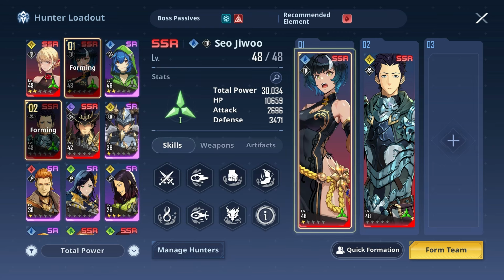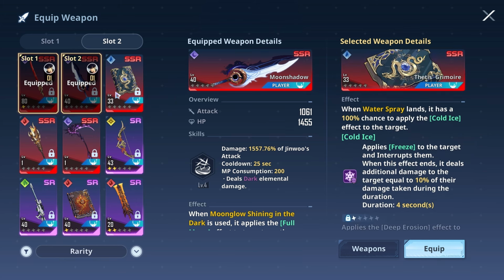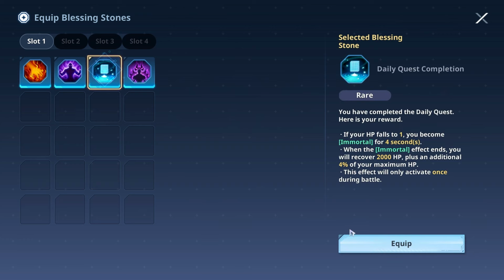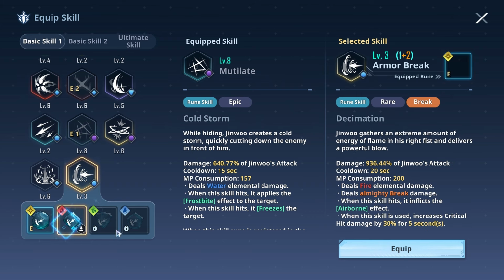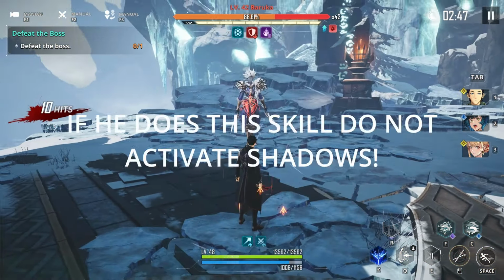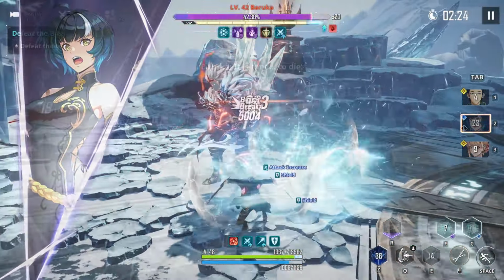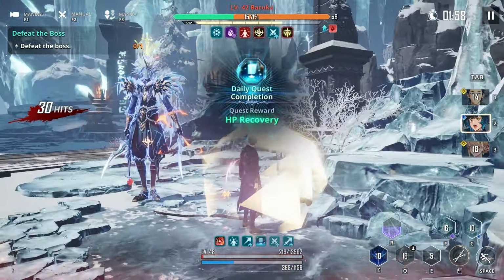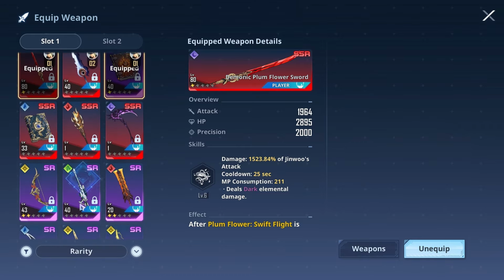The Ultimate Step by Step Guide on Defeating Baruka F2P - Solo Leveling Arise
I see a lot of people struggling to beat igris and i hope this guide helps, just do the basics and keep it simple shadow step is your best friend